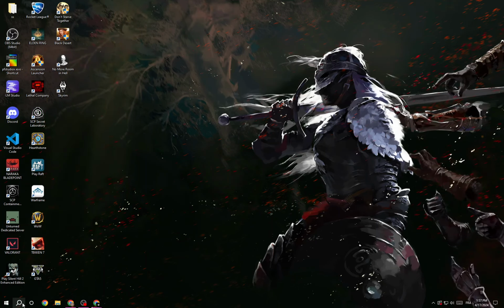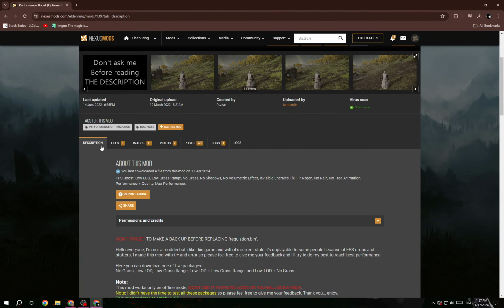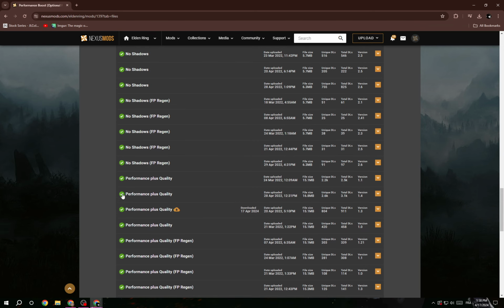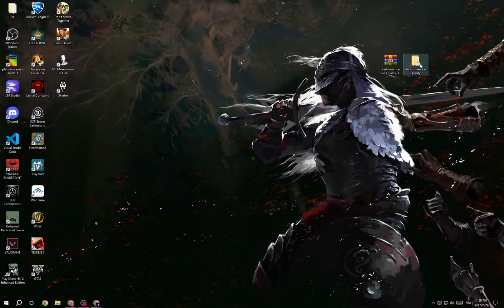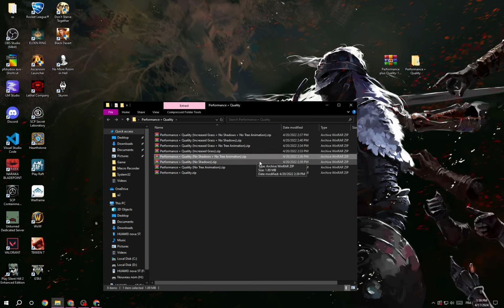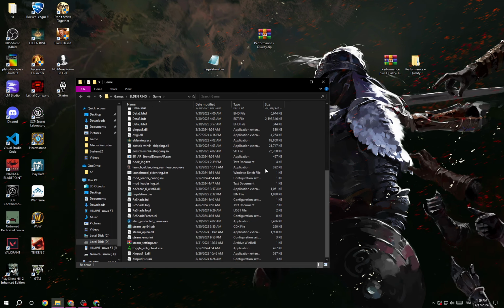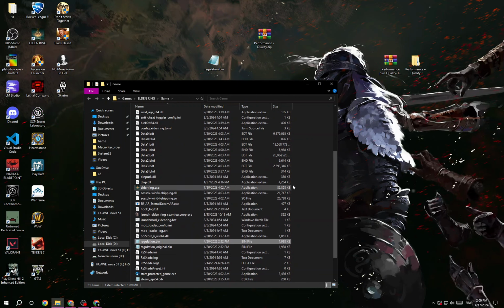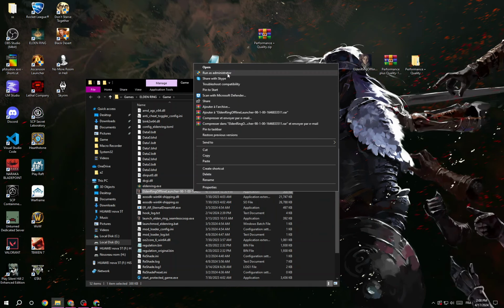How to Boost Performance in Elden Ring for Low-End PC: Solve Low FPS and Stuttering Problem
How to Boost Performance in Elden Ring for Low-End PC: Solve Low FPS and Stuttering Problem 2024

in this video we discuss :

Learn how to enhance your gaming experience in Elden Ring by tackling common performance issues such as Crashing, Stuttring, Freezing, low FPS and FPS drops. This comprehensive guide provides step-by-step solutions tailored for low-end PCs and potato PCs, ensuring smoother gameplay and optimized performance. Discover easy fixes, tricks, and tips to boost FPS and eliminate performance hiccups, allowing you to fully immerse yourself in the world of Elden Ring without technical interruptions.